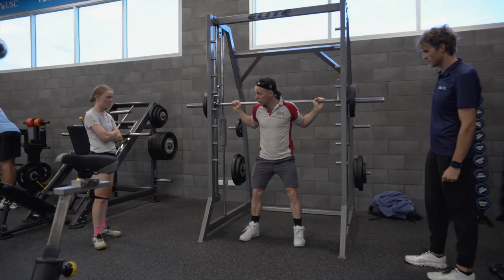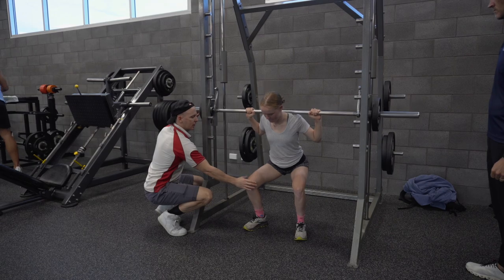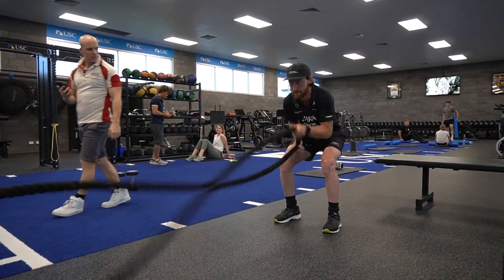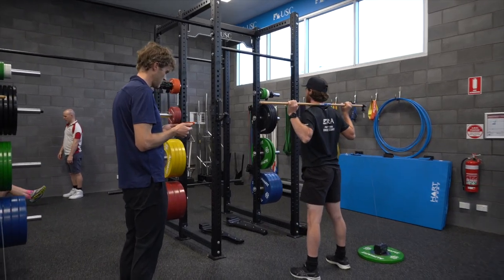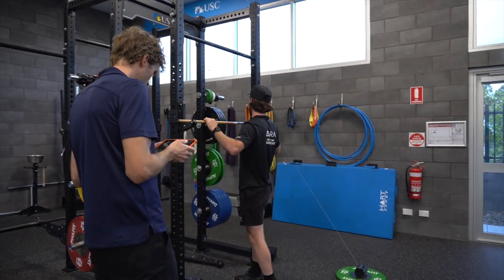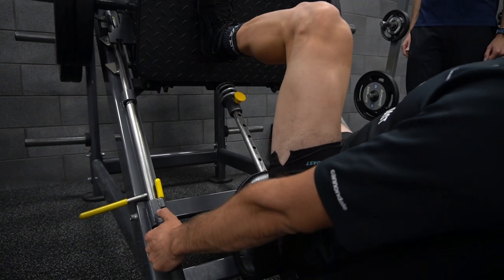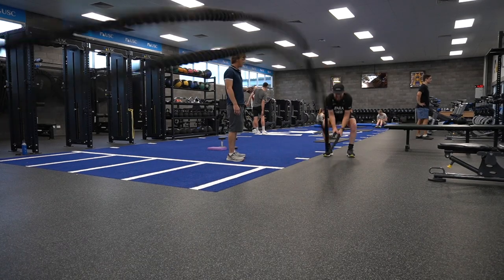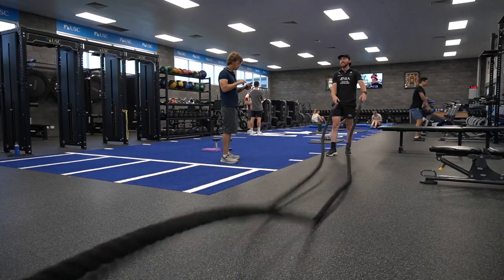Force Velocity Profiling for Cyclists (Get smarter in the gym)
In this video, cycling strength coach, Aaron Turner, describes a testing protocol called force velocity profiling, which enables him as a coach to determine what exercises are going to work best for his cycling athletes. Notably, should they be working more on speed or force in the gym.